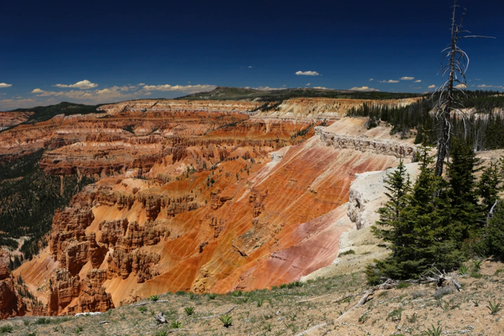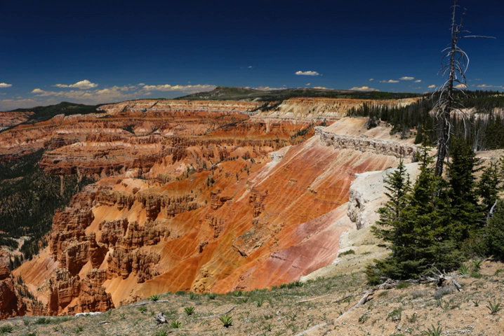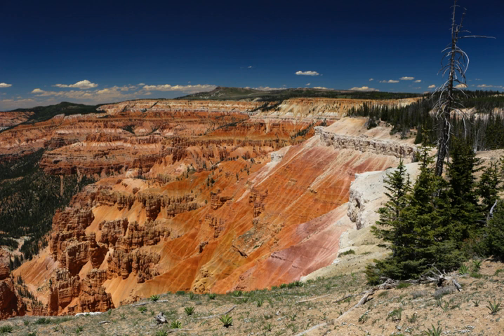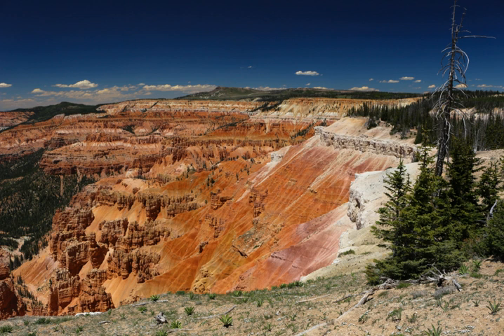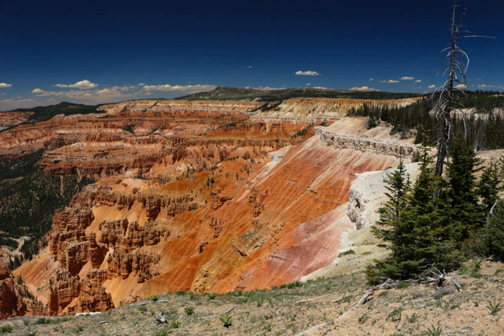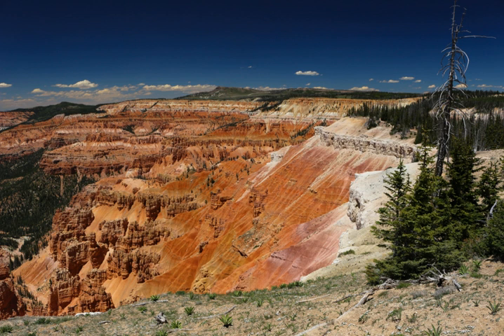Cedar Breaks National Monument | Wikipedia audio article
This is an audio version of the Wikipedia Article:
Cedar Breaks National Monument

00:00:56 1 Flora and fauna
00:02:18 2 History and geology
00:04:27 3 Climate
00:04:36 4 Attractions
00:04:51 5 National park proposal
00:05:18 6 Gallery
00:05:28 7 See also

- Socrates

SUMMARY
Cedar Breaks National Monument is a U.S. National Monument located in the U.S. state of Utah near Cedar City. Cedar Breaks is a natural amphitheater, stretching across 3 miles (4.8 km), with a depth of over 2,000 feet (610 m). The elevation of the rim of the amphitheater is over 10,000 feet (3,000 m) above sea level.
The eroded rock of the amphitheater is more eroded than, but otherwise similar to formations at nearby Bryce Canyon National Park, Red Canyon in Dixie National Forest and select areas of Cedar Mountain (SR-14). Because of its elevation, snow often makes parts of the park inaccessible to vehicles from October through May. Its rim visitor center is open from June through October. Several hundred thousand people visit the monument annually. The monument area is the headwaters of Mammoth Creek, a tributary of the Sevier River.